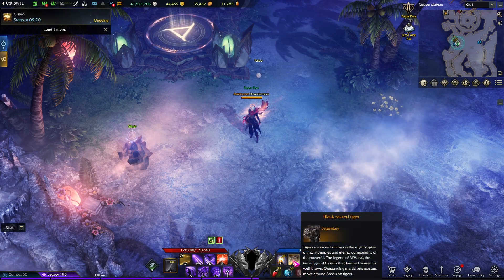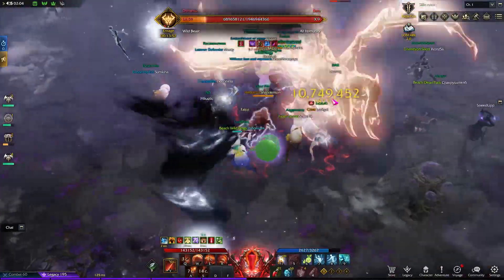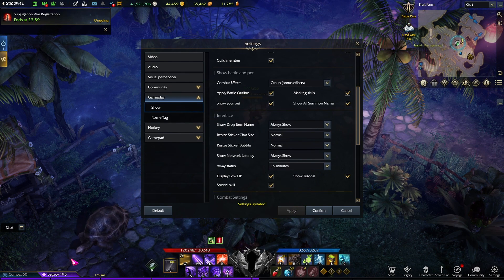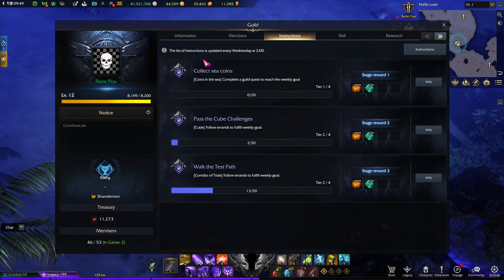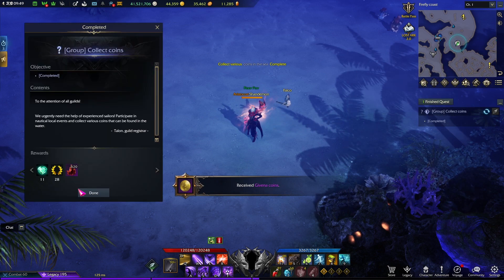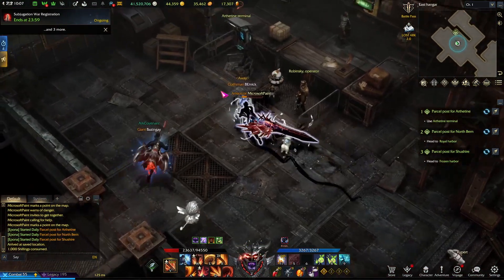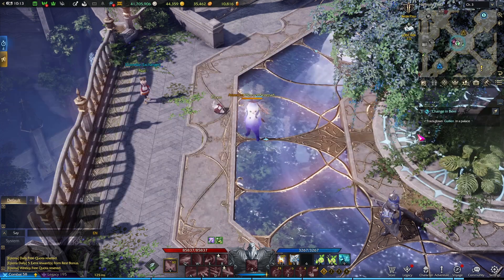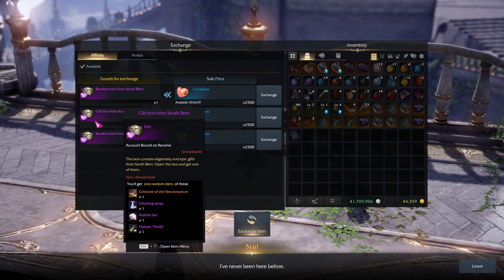Lost Ark Tips & Tricks for New Players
Here are some tips and tricks in Lost Ark to help out newbies for the NA/EU release of the game! Hope it helps out.

0:00 Intro
0:14 Force 21:9 Aspect Ratio
0:26 Hide UI
0:35 Quick Change Mouse Color
0:45 Expanded Minimap
0:58 Island Stronghold Progression
1:10 Quick Access Toolbar
1:20 Combat Effects
1:37 Auto-move
1:48 Skip cutscenes
1:54 Show Ping
2:00 Chat Text Colors
2:07 Inventory Controls
2:29 Easy Guild Missions
2:46 Respec and Testing Skills
2:58 Pinging Tools
3:08 Easy Silver
3:25 Carnelians (Providence Stones)
4:03 Outro